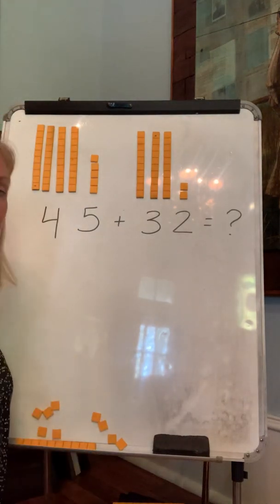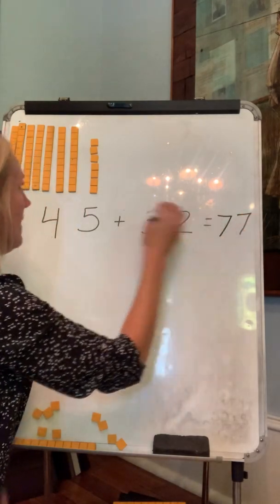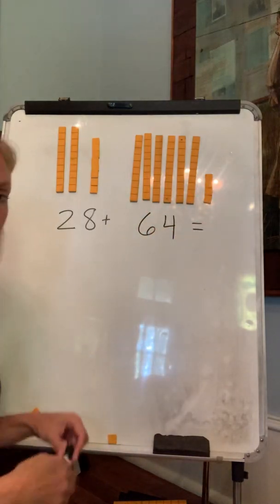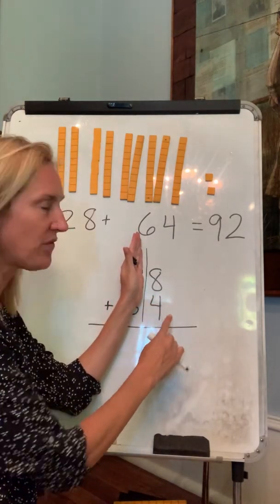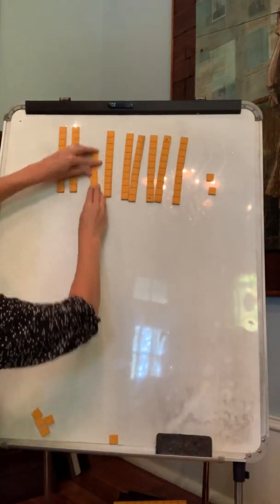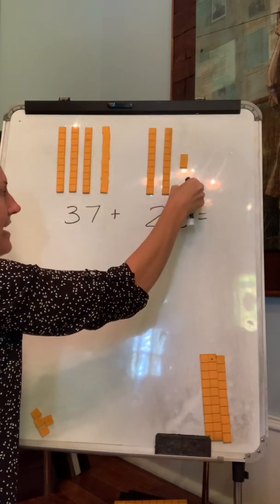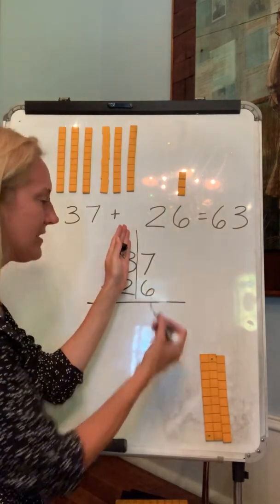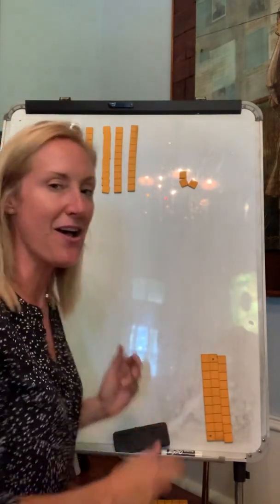W3 Grade 1 Math 3